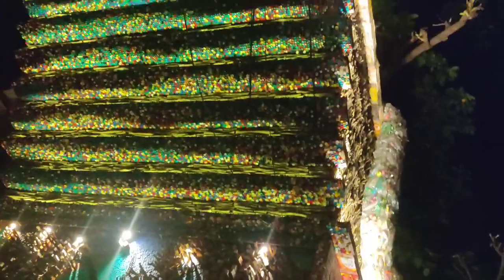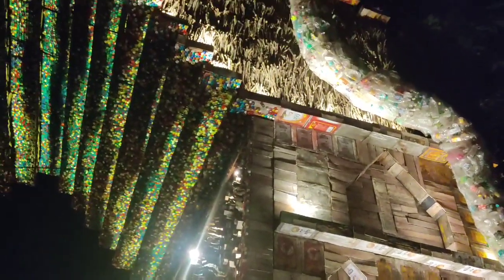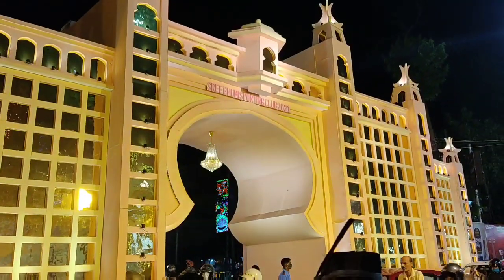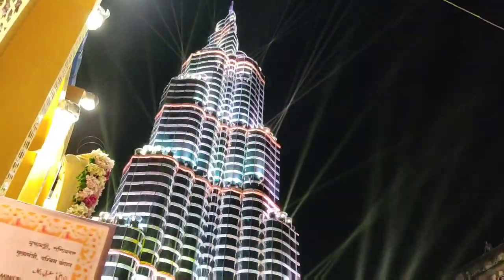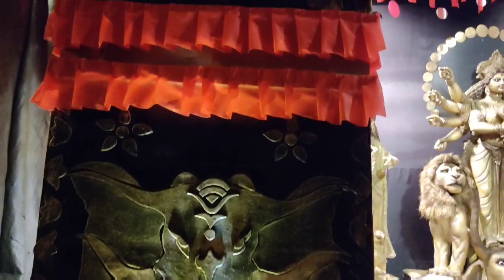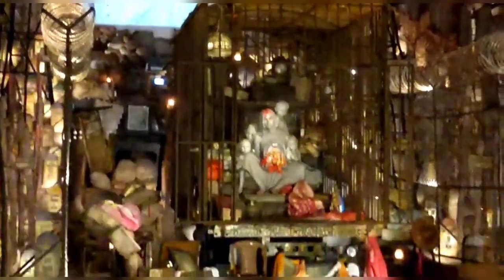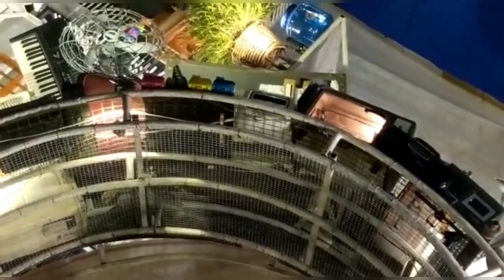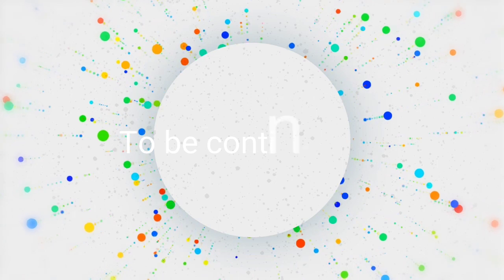Kolkata Durga Puja 2021- Part1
Apologies for the late post.
After 2 years of pandemic and lockdown this year Kolkata witnessed an unparalleled zeal and enthusiasm.
Our pandal hopping began on the second day of Navratri...
In the first day we visited 9 pandals